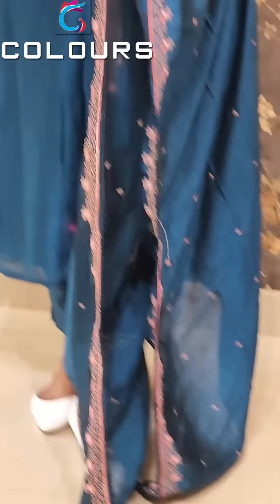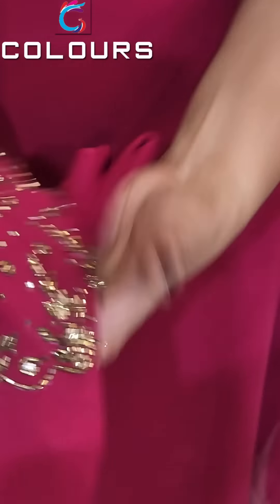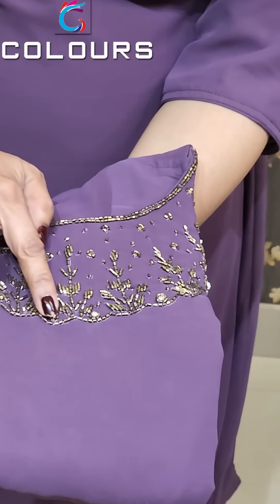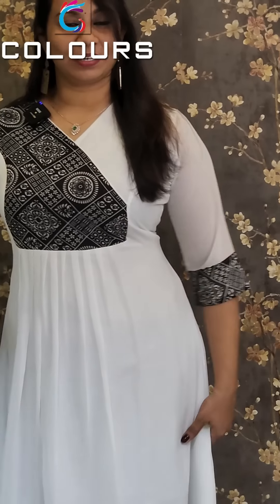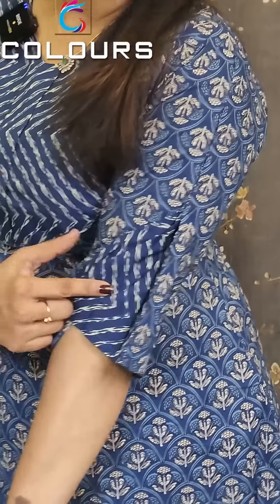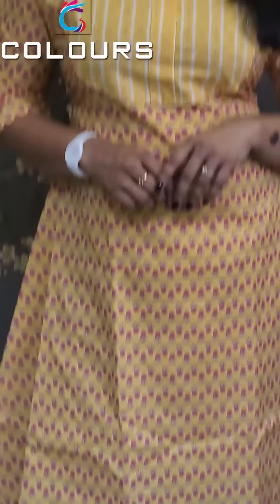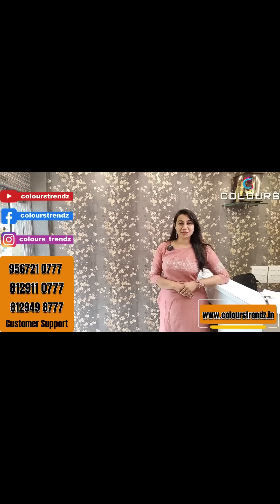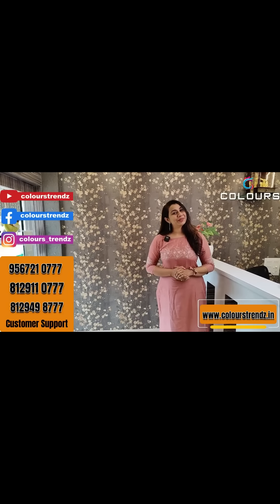475 ന്റെ Trendy കളക്ഷൻസിനൊപ്പം വിലക്കുറവിന്റെ ഒരു വിസ്മയം 👌👌👌👌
✅𝗣𝗥𝗢𝗗𝗨𝗖𝗧 𝗟𝗜𝗡𝗞𝗦✅

📪 Colours
PIN: 688524